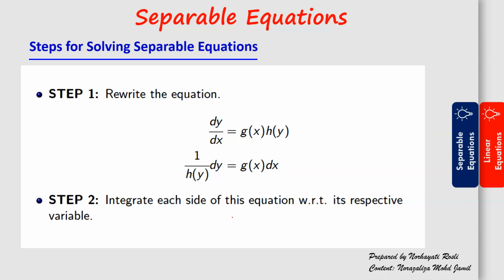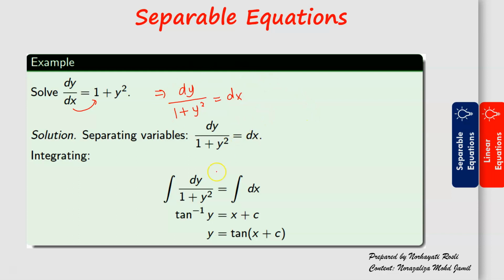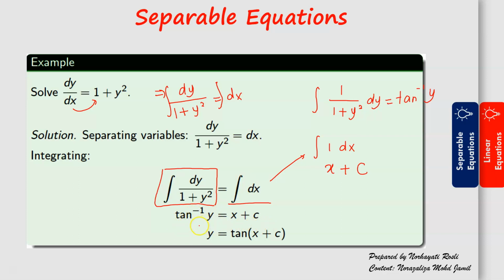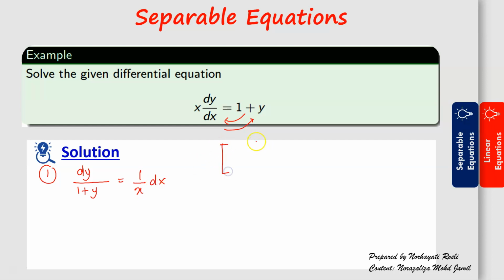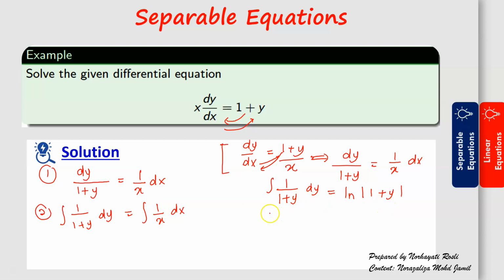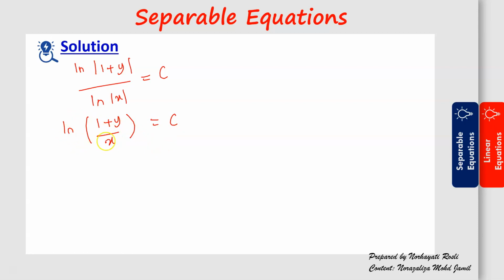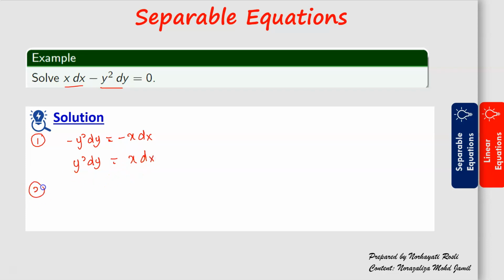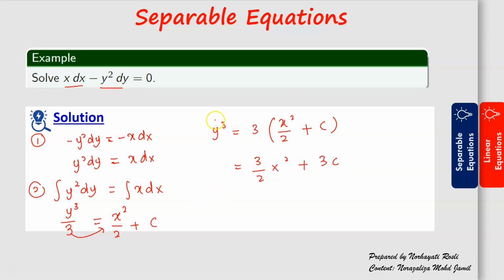Week2Part2b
Applied Maths Week 2 Part 2b